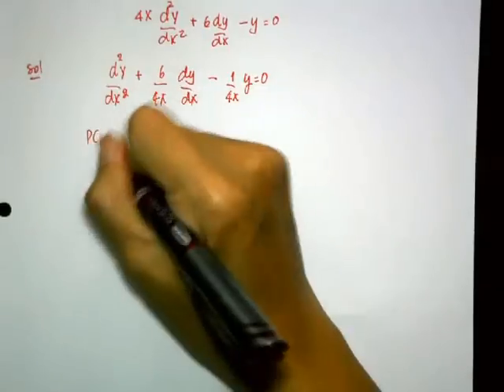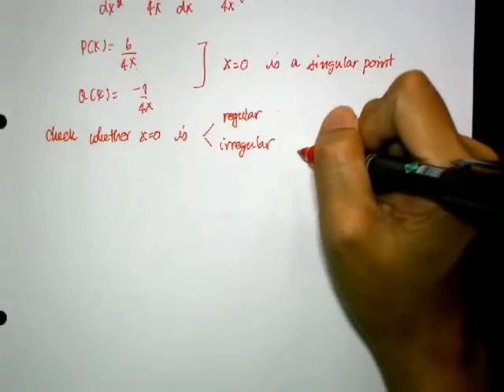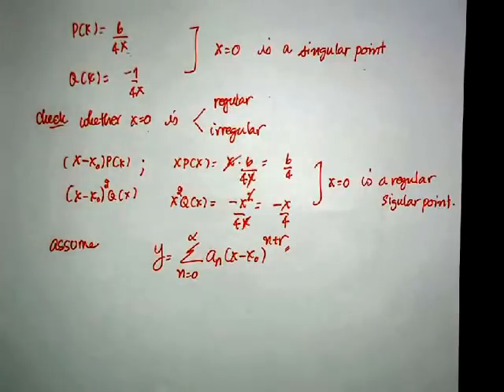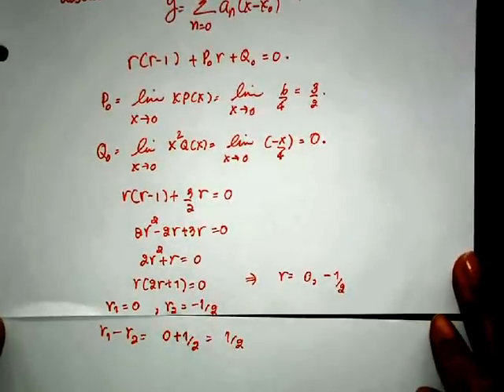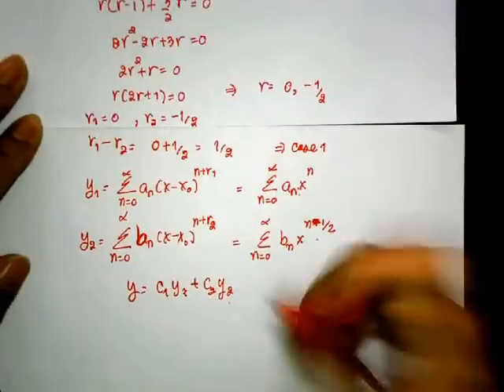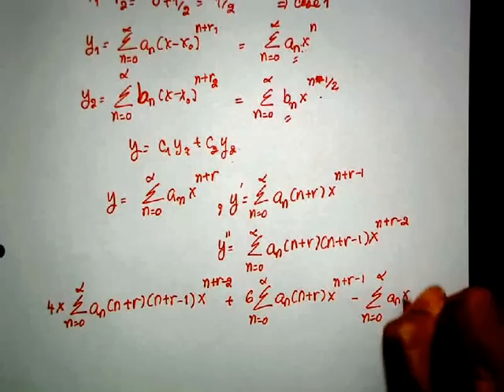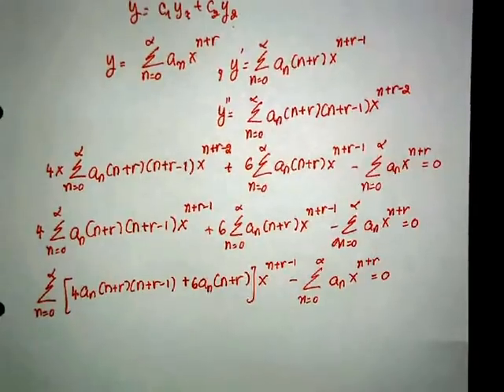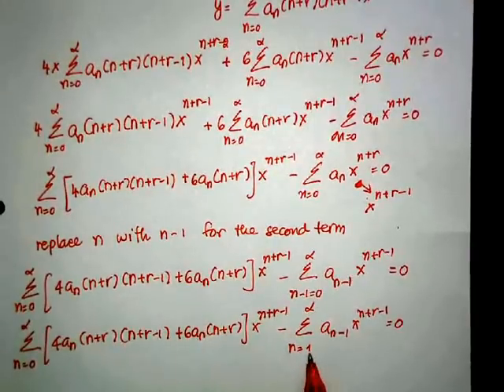akkarat adv math 55eng 12-7